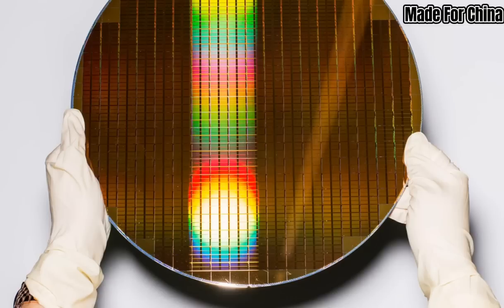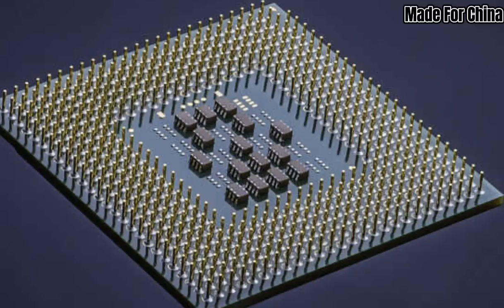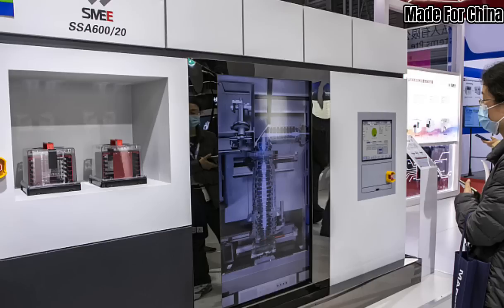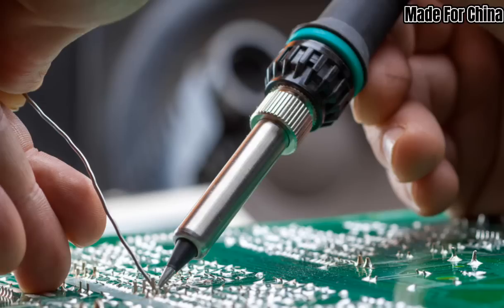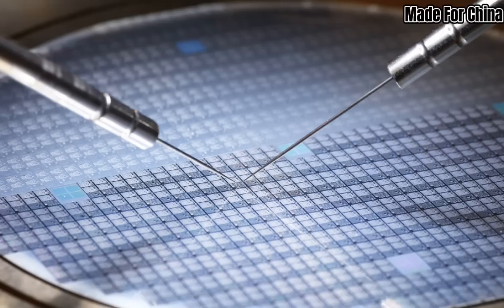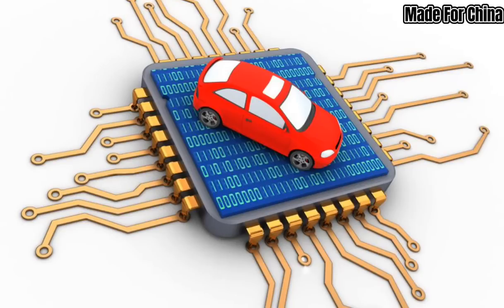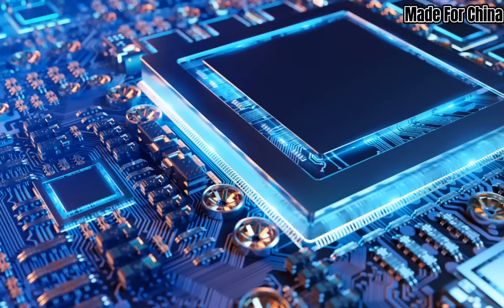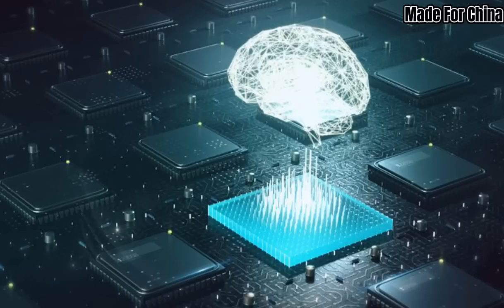China Has Successfully Developed An Extreme Ultraviolet Lithography Light Source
Today, we have some exciting news from the world of semiconductor manufacturing. China has successfully developed an Extreme Ultraviolet (EUV) lithography light source, marking a significant milestone in the field.